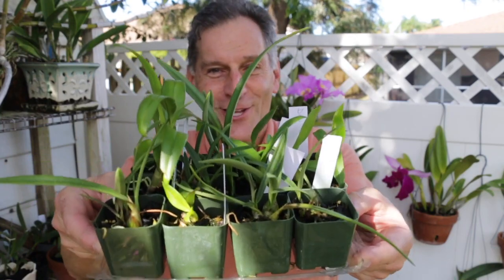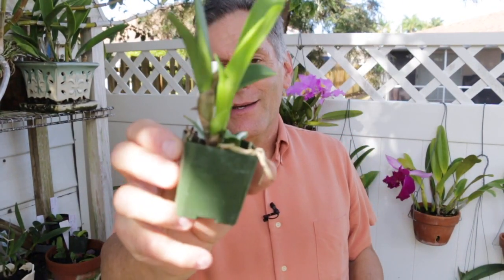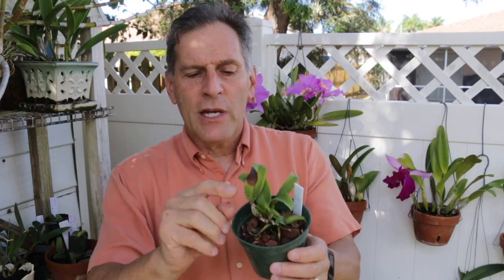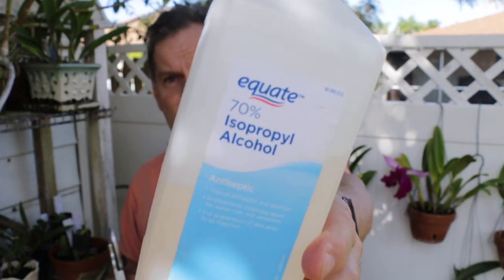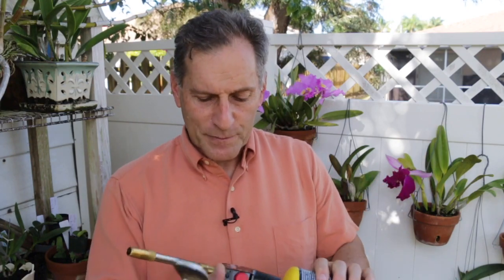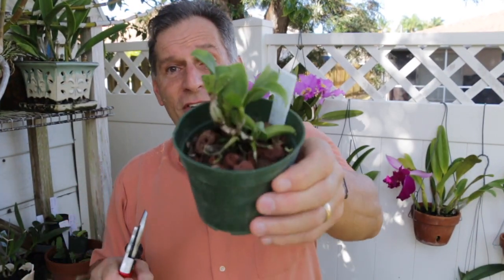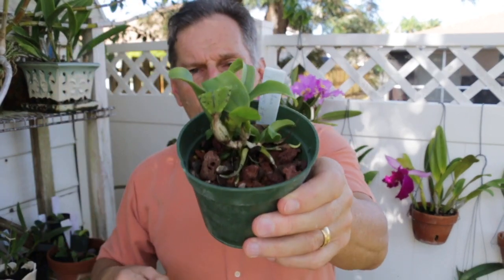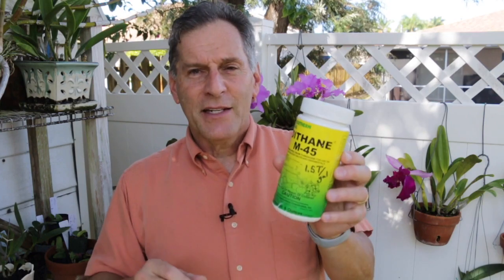Uh Oh - Fungus in my orchids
In this video, I show a fungus-infected Cattleya leaf on a seedling, and how to surgically remove part of the leaf so that the fungus is prevented from further penetration to other parts of the plant.